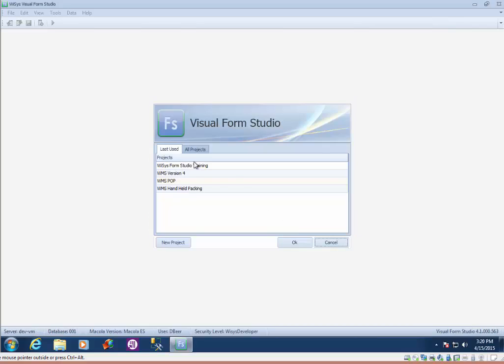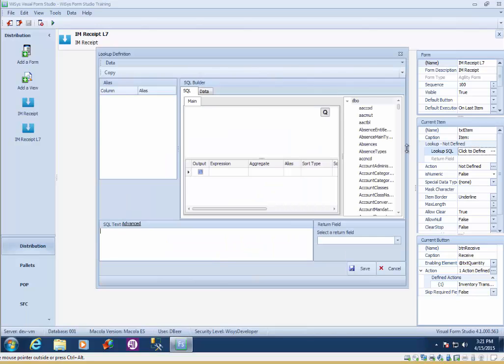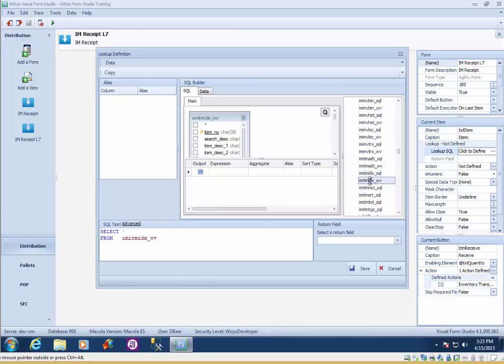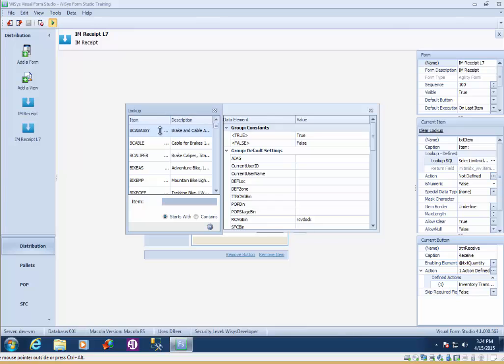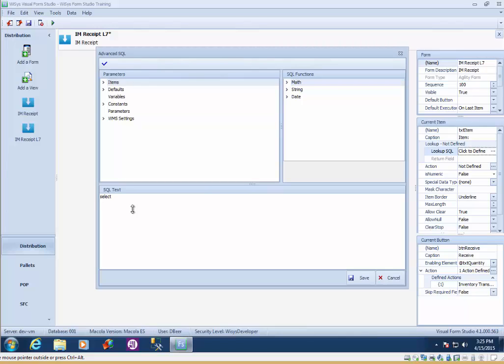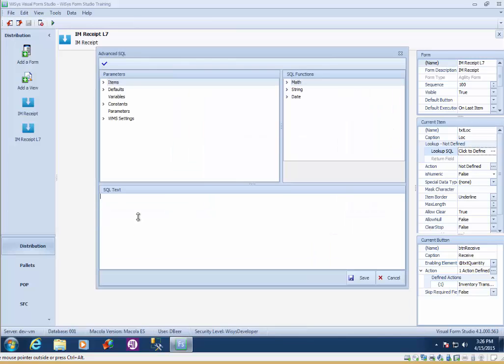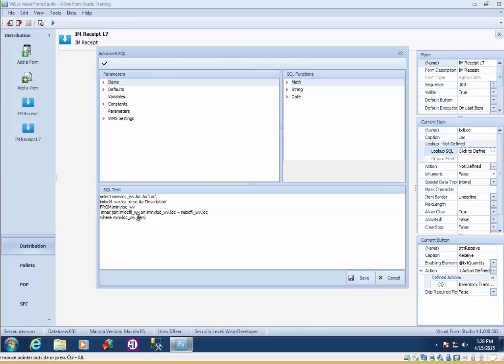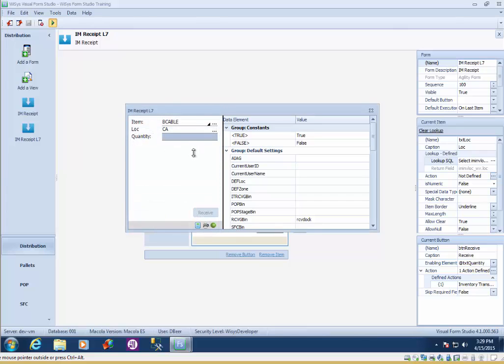WiSys Agility Form Studio Training Lesson 7: Adding Lookups